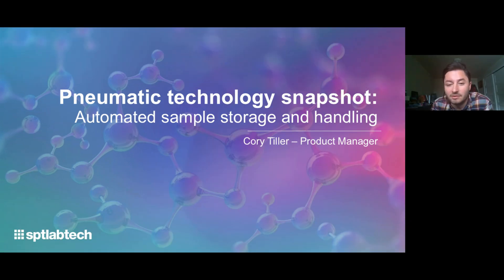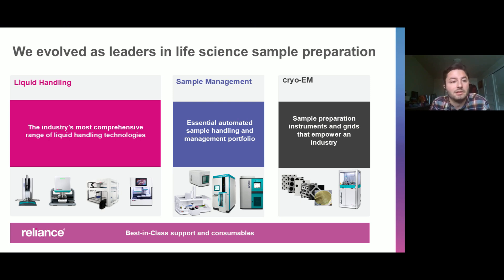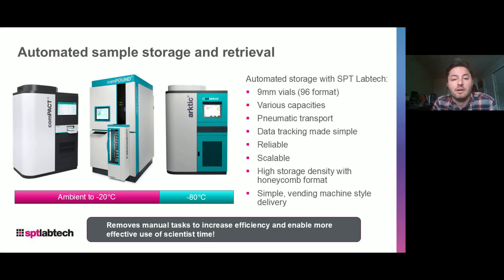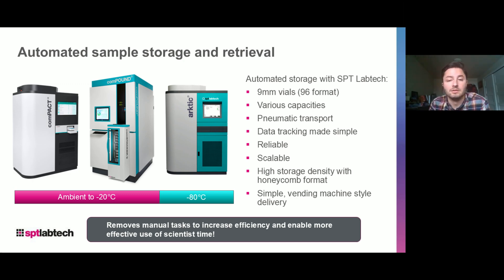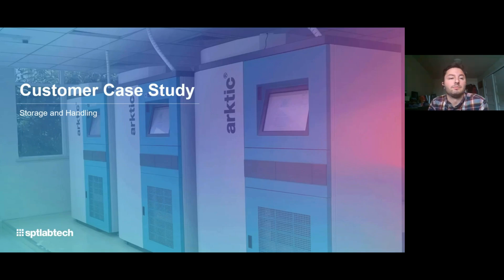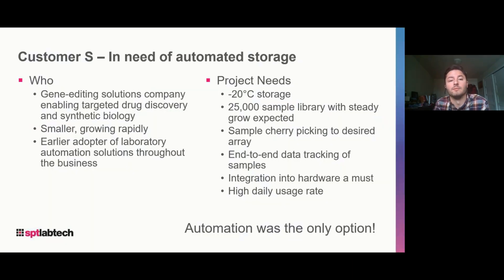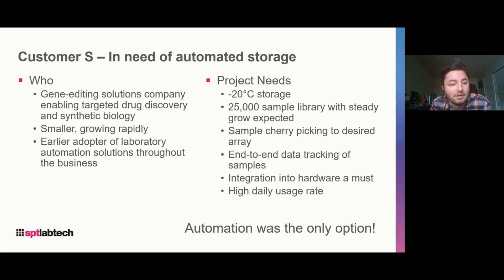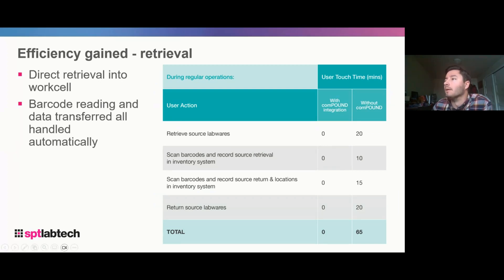Pneumatic Technology Snapshot: Automated Sample Storage and Handling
Unique pneumatic technology underpins our portfolio of automated sample storage and retrieval solutions, ranging from ambient temperature to -80°C. By automating routine manual tasks, these systems enhance efficiency and free up scientist time, while also instilling confidence in research and data outcomes through comprehensive sample tracking.

In this user case study, a growing library of 25,000 oligo samples was transformed by implementation of comPOUND® for automatic storage and retrieval at -20°C. This system was selected for its proven and robust technology, scalable modular design, and compatibility with the lab’s existing work cell.

The result: completely touch-free batch collection and daily sample retrieval processes. This integration saved hours of manual labor each day, enabling the team to meet the increasing business demands of supporting drug discovery labs.